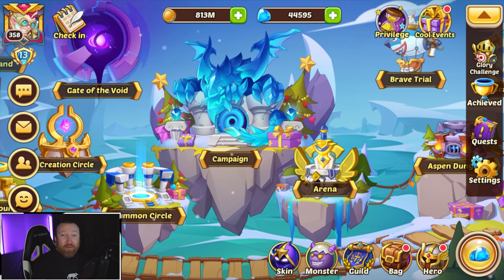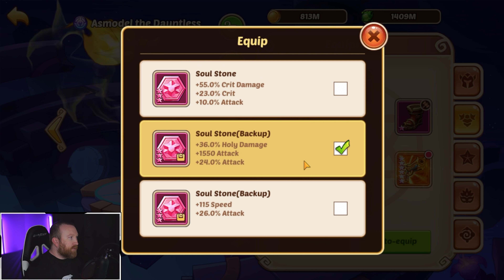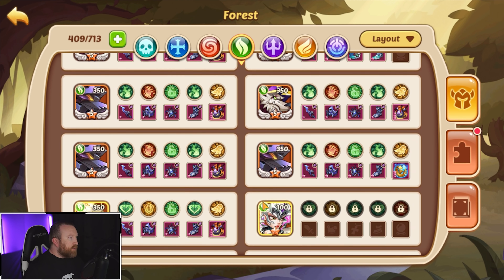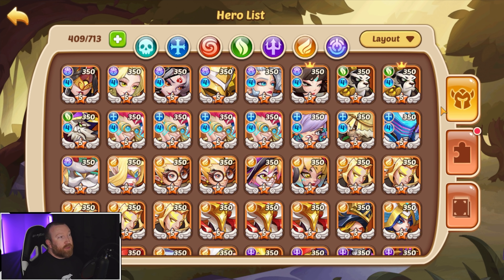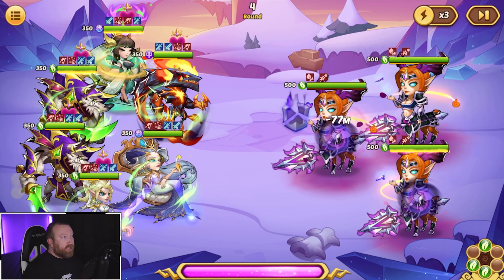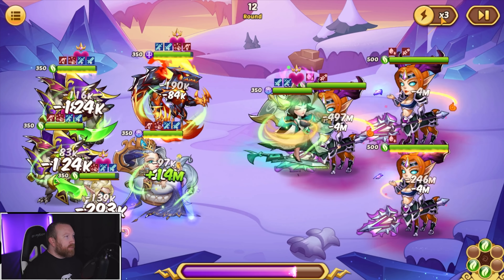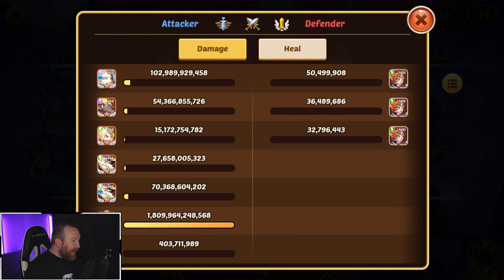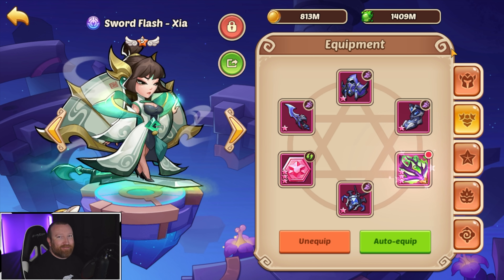Idle Heroes - HUGE DAMAGE From Sword Flash Xia!!!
Hey everyone, it has been quite a while since we have tested our Sword Flash in PvE, and now that she has over 2 million attack, I want to see what type of destruction she can do!!!